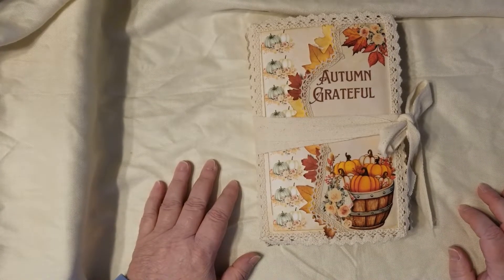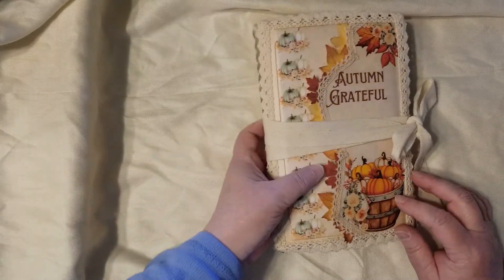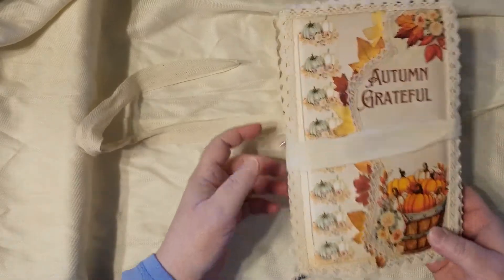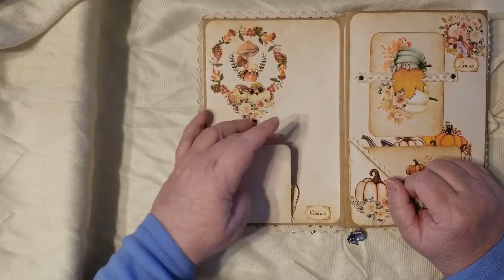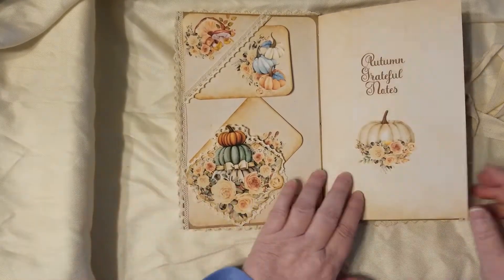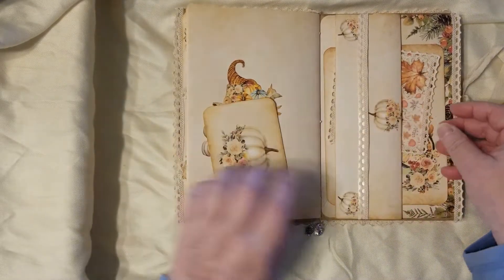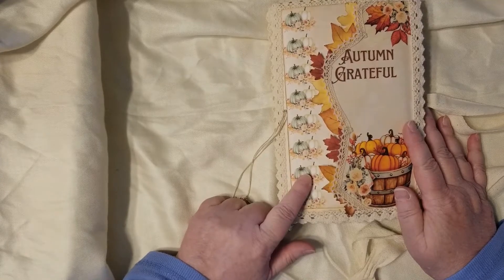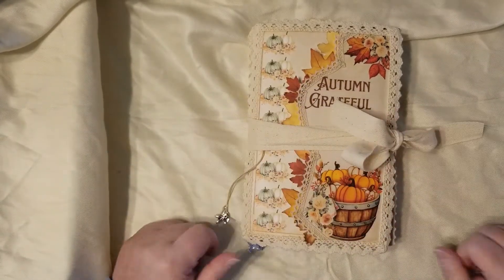Autumn Grateful Journal - Final Flip-through!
Hello Friends! You are invited to join me on this journey wherever it leads us.
What a fun crafty time this was! This video is all about the finished product… I hope you like it!